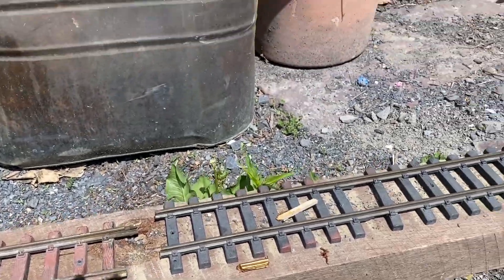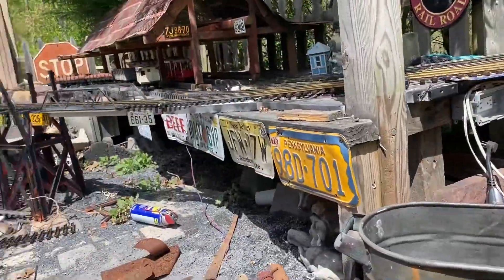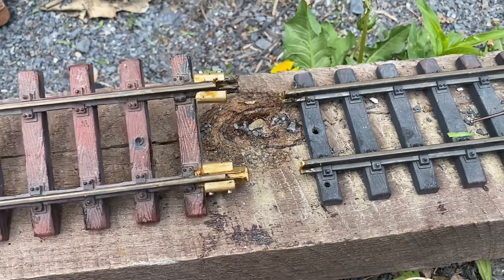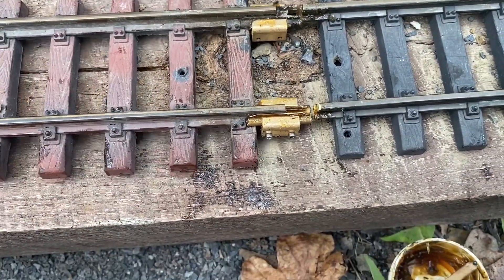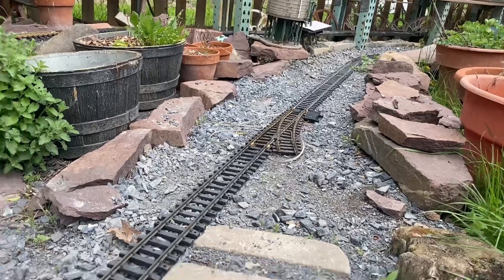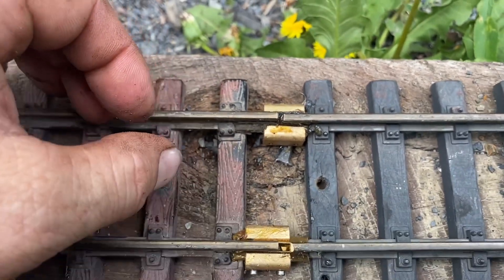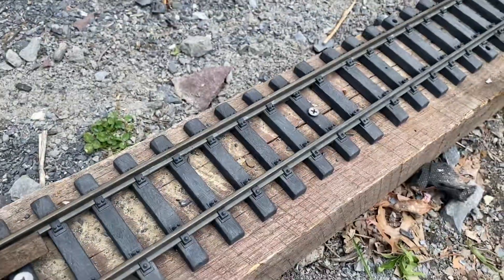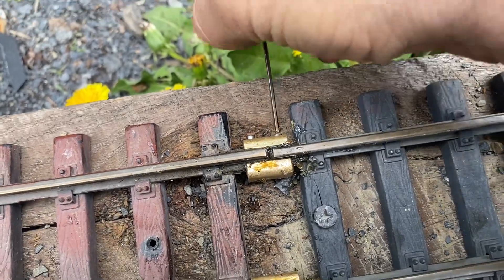How to install garden railroad track on your outdoor layout.